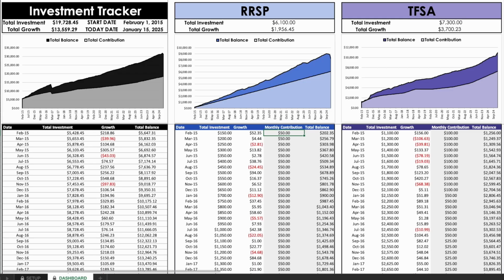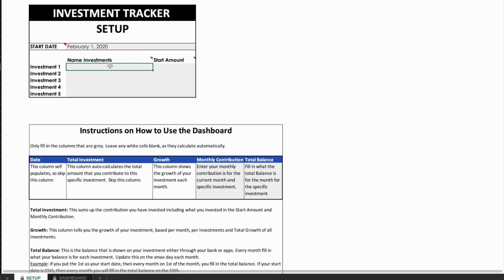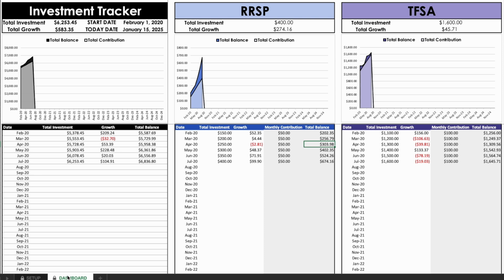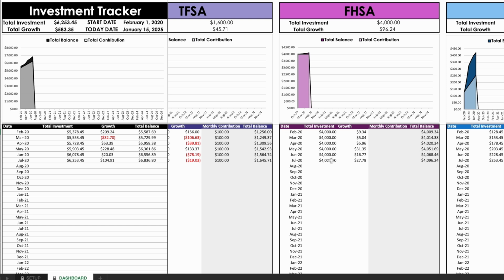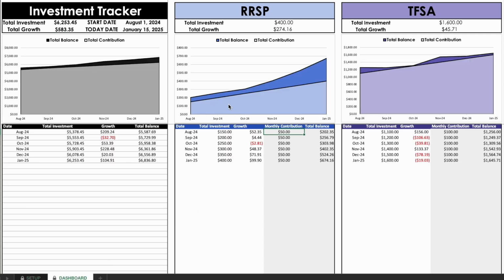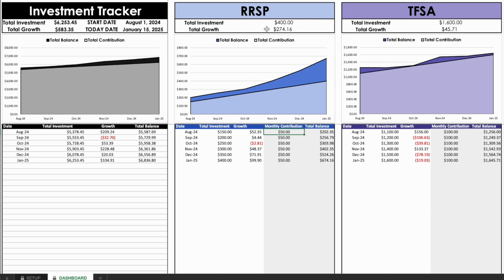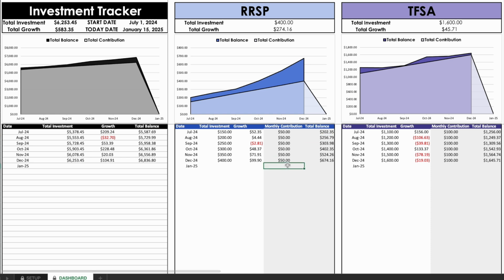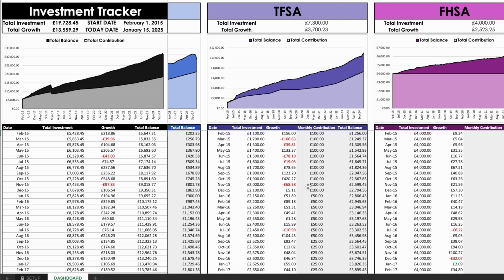Investment Tracker | Tutorial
Investment Tracker

Investment Tracker is used to track the growth from your investments. This Investment Tracker tracks up to 5 Investments and up to 25 years. There is a graph provided for each Investment to show your progressing of your growth. If you have more investments, we can make custom made spreadsheets for you. We have this spreadsheet in both Excel and Google Sheet format with 3 currencies (Dollar, Euro, Pound). If you have a different currency, reach out to the shop and will make a spreadsheet template just for you.

This is what is included:
- Info Guide (including Google Sheet Links for $, Euro, Pound)
- Excel - Mileage Tracker with currency - $
- Excel - Mileage Tracker with currency - Euro
- Excel - Mileage Tracker with currency - Pound

It's compatible to iPads & iPhones or any phone device that has access to Excel and Google Drive!

When Purchasing
- The template will automatically be emailed to you and it will be under the Purchase & Reviews section in your Etsy account.
- For Microsoft Excel: Save As the template on your device and you will be able to use the template right away.
- For Google Sheets: Click on the file "Info Guide" click the link Google Sheets link depending on the currency you use. Make sure you have Google Account. MAKE A COPY of the template on your Google Drive and use Google Sheets.

This is an instant download file, no physical product will be shipped for you. This template is for personal use only, you can not share, sell or distribute MIRTRACK products.

If you would like to purchase any of our other spreadsheets, please